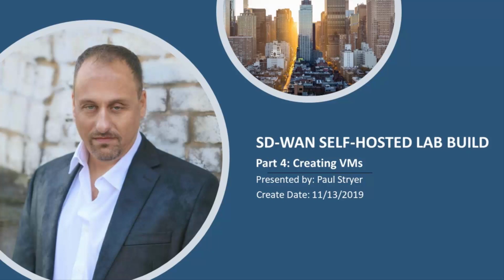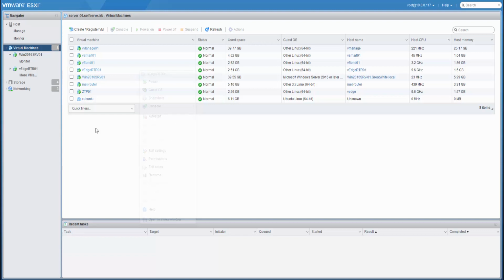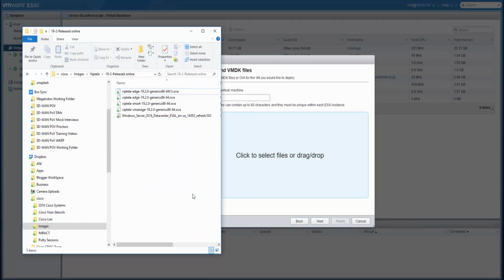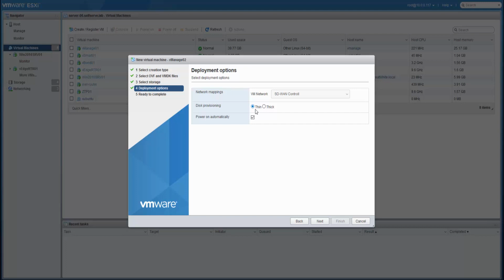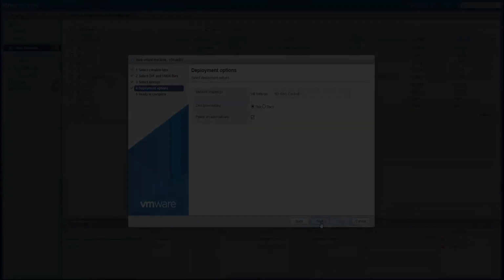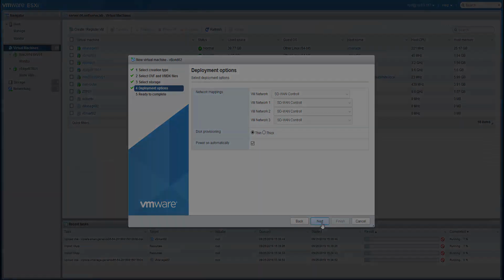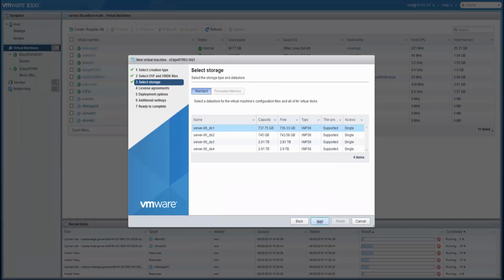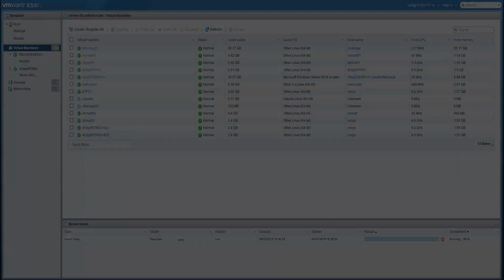Part 4 - Cisco SD WAN Self-Hosted Lab: Deploying VMs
Build your very own Cisco SD-WAN (Viptela Based )Self-Hosted Lab.

In this video we will deploy the VMware OVA files that we downloaded from Cisco.com in a previous video.

2. You must have an active CCO account and access to download the OVA files form Cisco.com to complete this lab build
3. You must have an active account on software.cisco.com to create the needed serial files to complete this lab build.